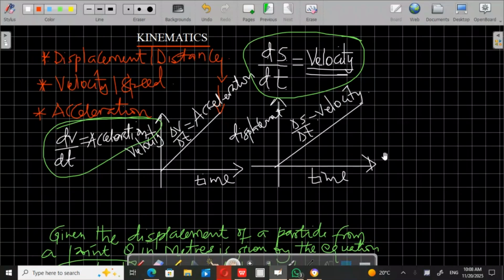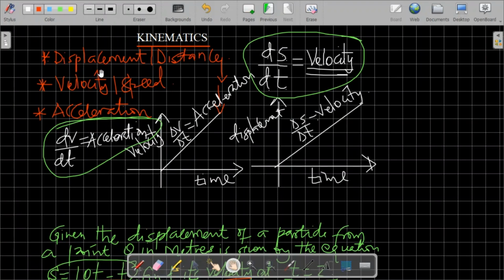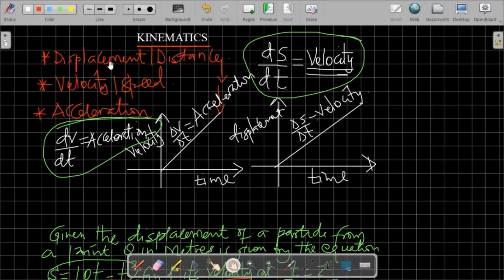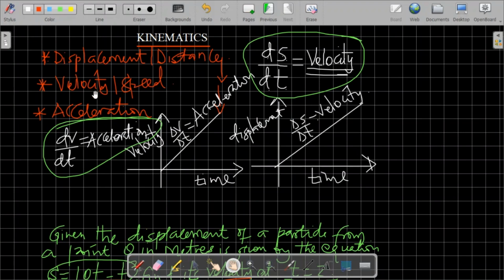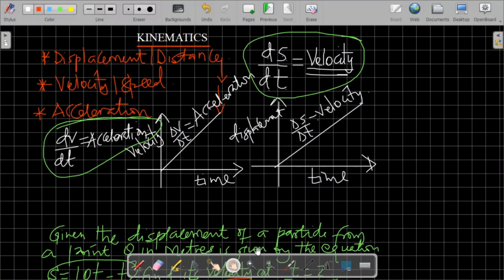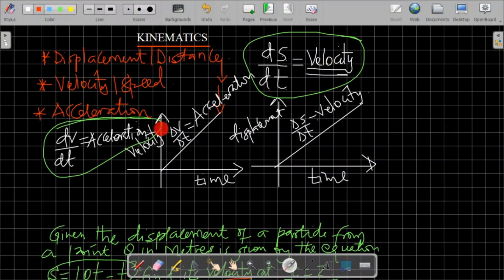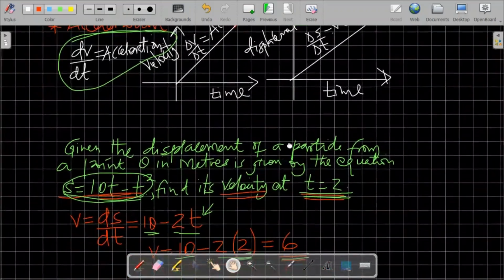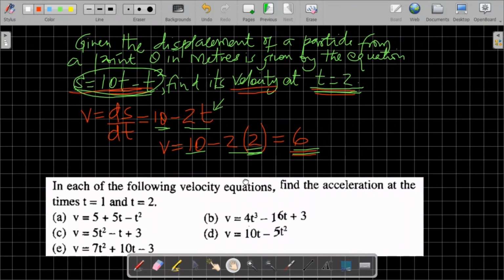KINEMATICS DIFFERENTIATION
THIS VIDEO IS A RECORDING OF MY ONLINE CLASS AS WE REVIEW ON THE MAIN POINTS WHEN APPLYING DIFFERENTIATION IN KINEMATICS. LEARNERS ARE ENCOURAGED TO ATTEMPT THE EXAMPLE AT THE END OF THE VIDEO.